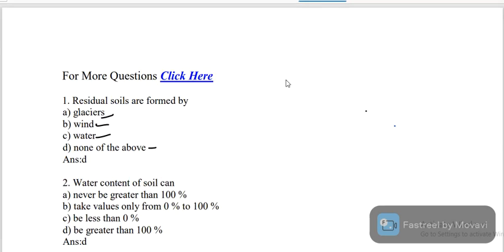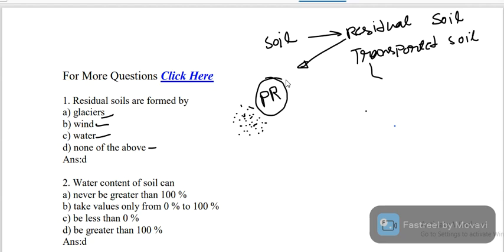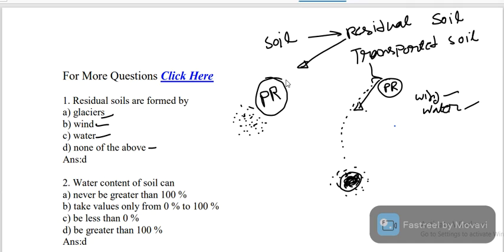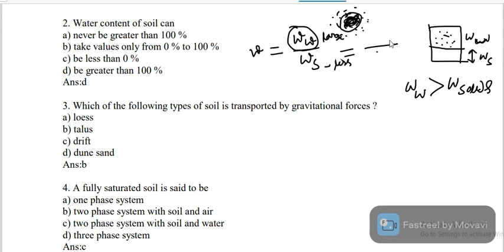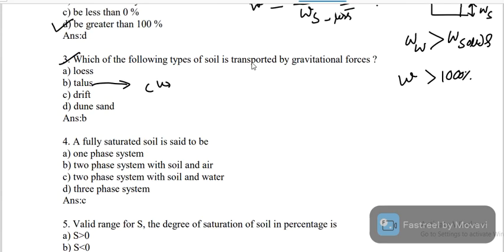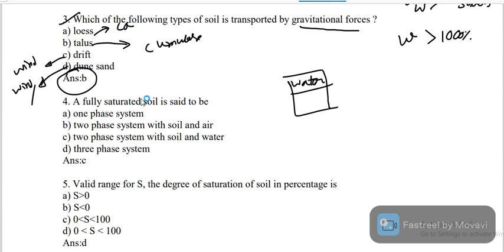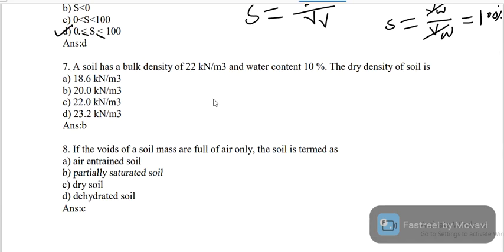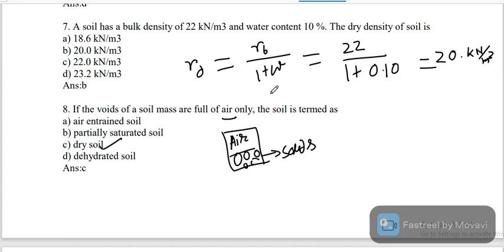SOIL MECHANICS IMPORTANT MCQ FOR APSC AE JE EXAM CIVIL ENGINEERING#APSCAE#APSCJE